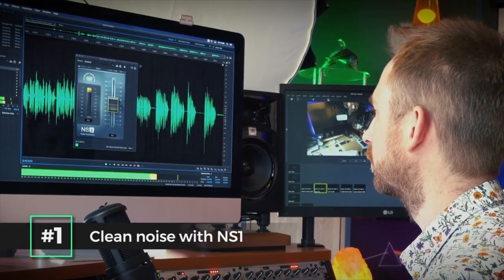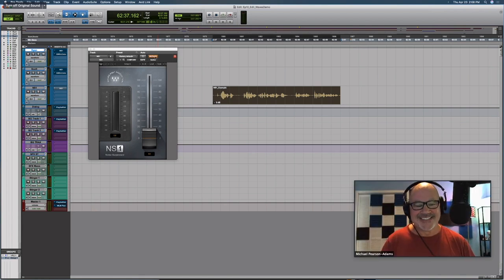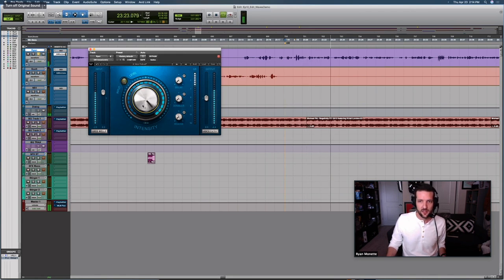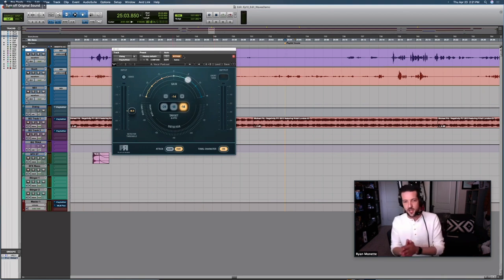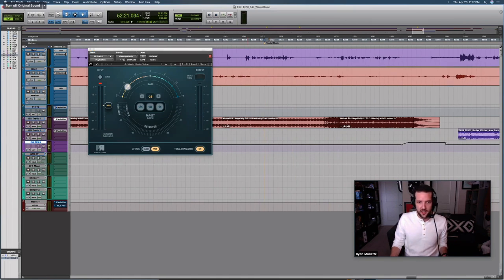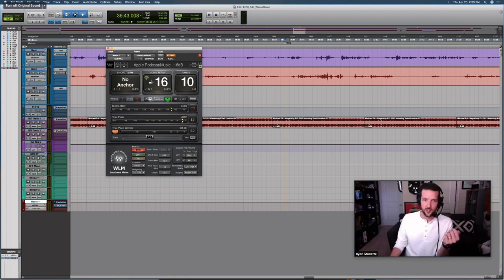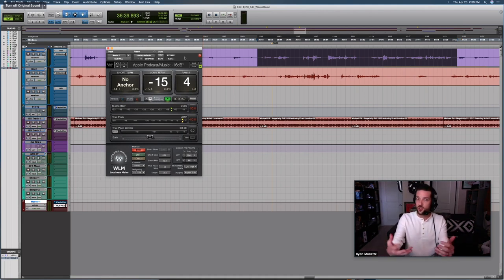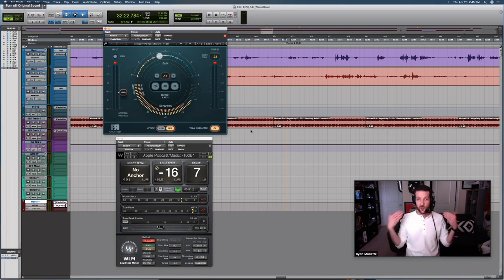Better Audio for Content Creators – Live Webinar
In this webinar plus live chat Q&A, Waves product specialists show how you can improve the audio quality of your podcasts, videos and live events, using the Waves Content Creator Audio Toolkit.